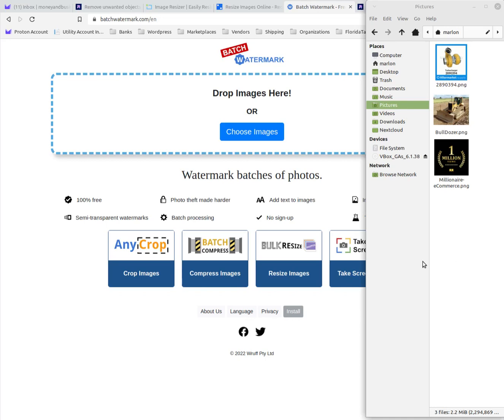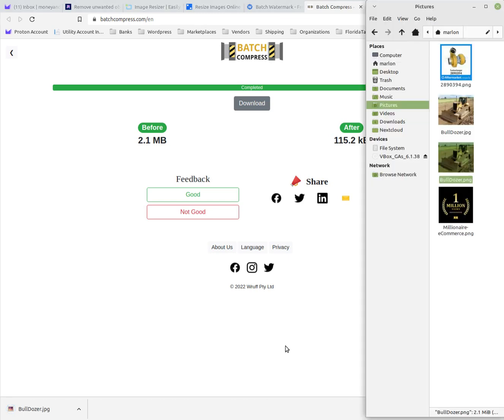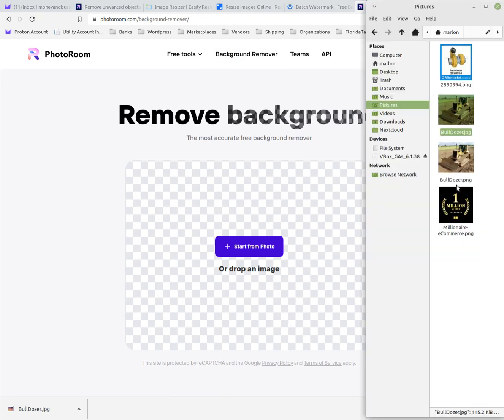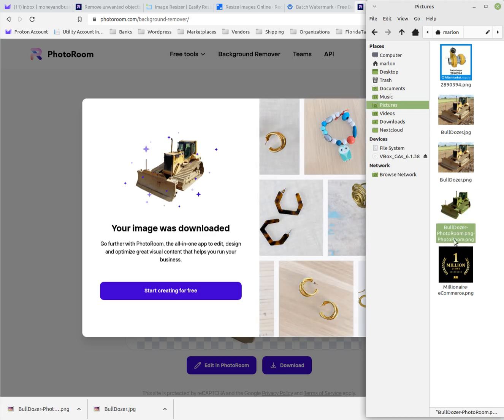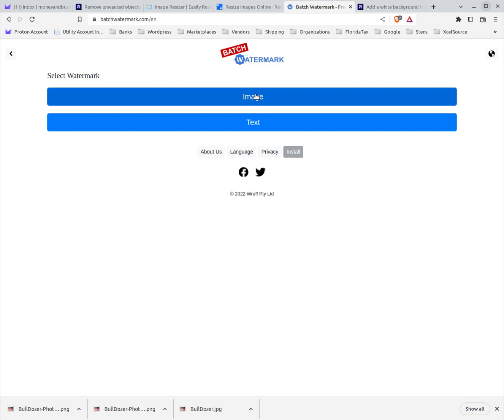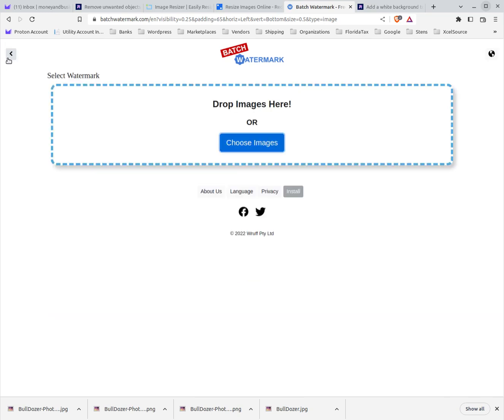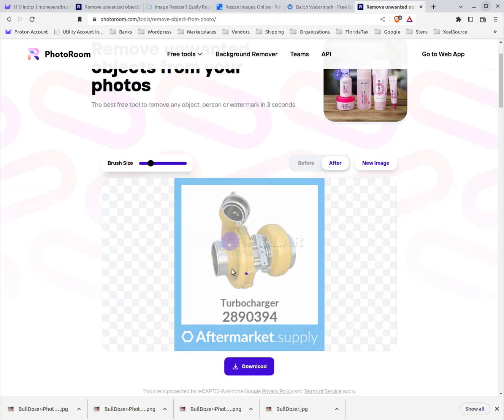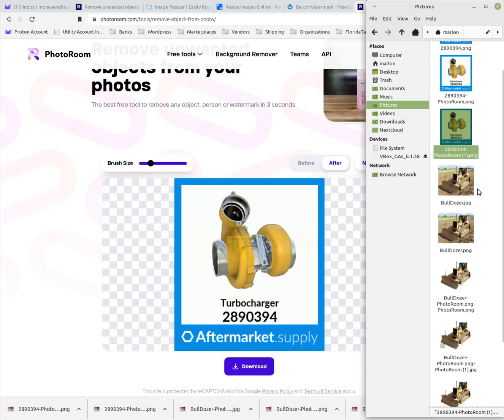Resize Compress Remove Background/Text Add Logo to Image for Websites and Marketplaces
Completely alter images to online marketplace / website / Google Shopping standards, reduce server resources and prep for fast loading times on Pagespeed.
In this video, the following resources were used.